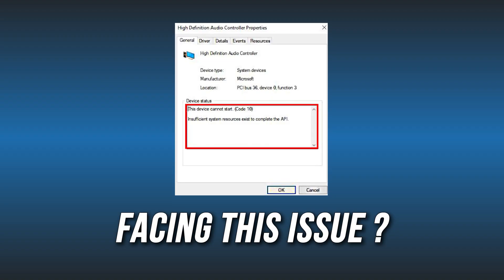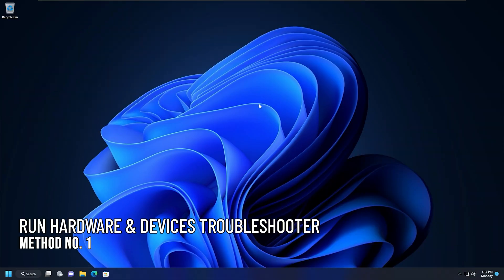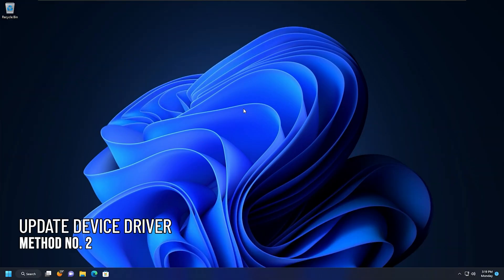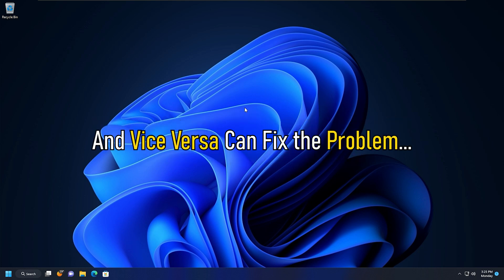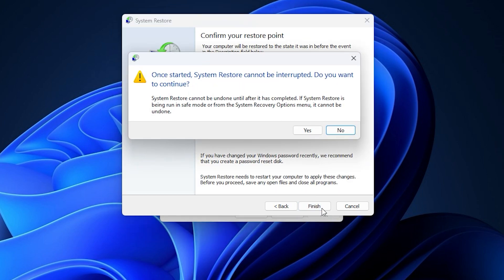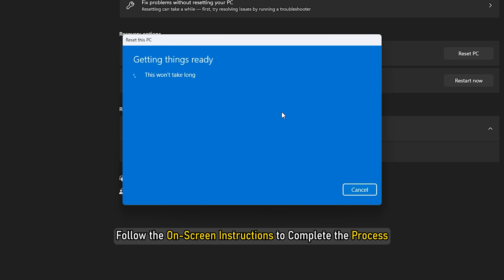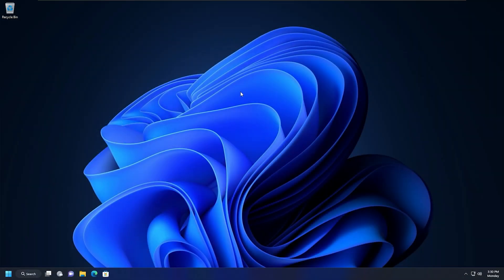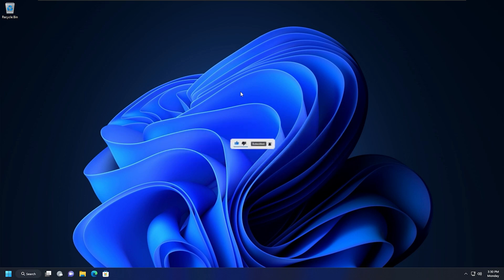Fix insufficient system resources exist to complete the API error on Windows 11/10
In this guide, we will see some solutions to fix the Insufficient system resources exist to complete the API error on a Windows 11/10 computer. This error code is associated with the hardware, either the laptop’s touchpad or a USB device. The users who experienced this error have stated that their laptop’s touchpad and some of the USB devices connected to their systems have stopped working suddenly.

If you see this error message in the Device Manager, you can try the solutions explained below to fix the problem.

1] Run the Hardware and Devices Troubleshooter

2] Update your device driver

3] Install the driver in Compatibility mode

4] Use another USB port

5] Troubleshoot in a Clean Boot state

6] Perform a System Restore

7] Reset your PC